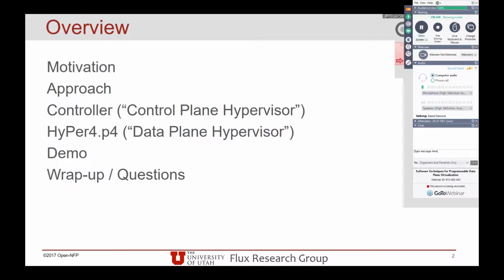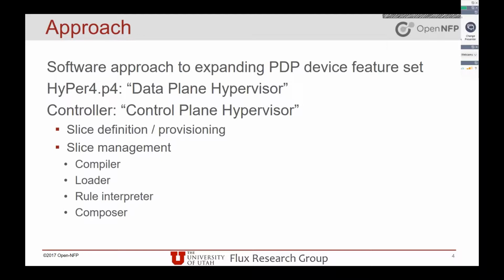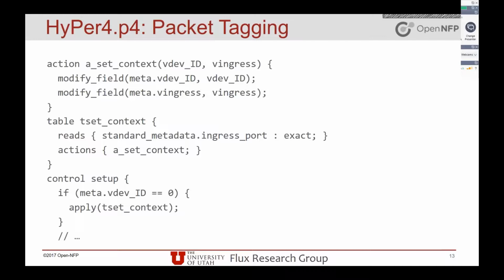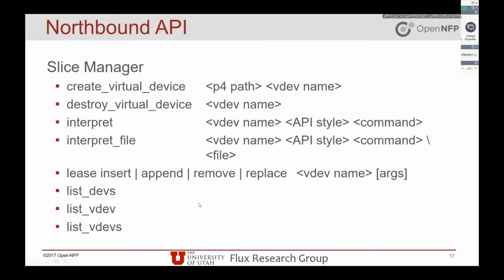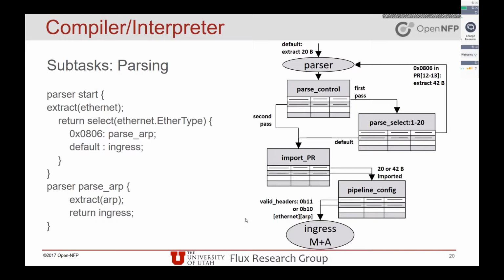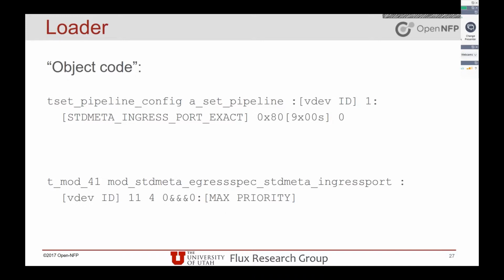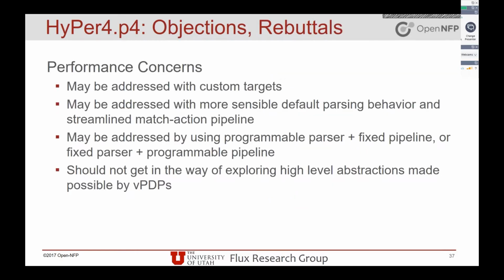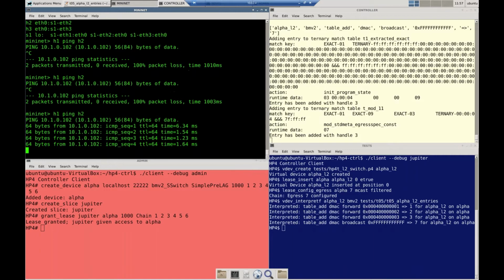Software Techniques for Programmable Data Plane Virtualization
Open-NFP Fall Webinar #3
David Hancock, Cyberspace Operations Officer, US Air Force and The University of Utah Flux Research Group
Programmable data planes, enabled by languages like P4, present intriguing possibilities for virtualization. Our virtualization solution for P4 devices allows them to simultaneously host multiple network functions for dynamic slices, compositions, and snapshots. We present applications as well as the tools and techniques supporting this exciting form of networking.